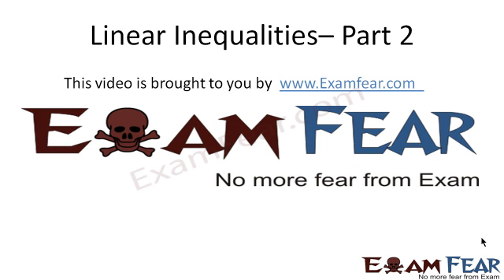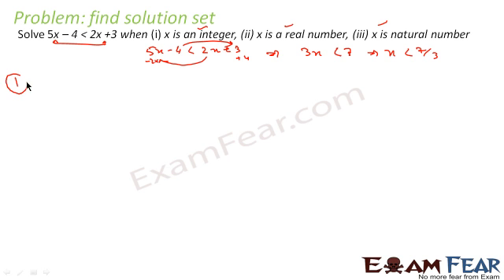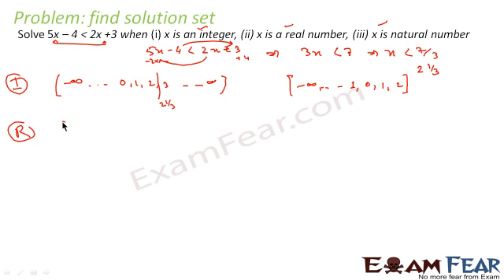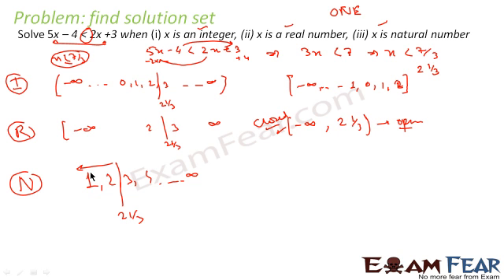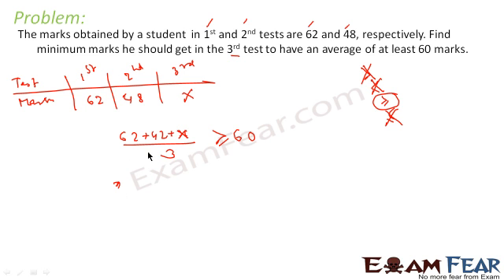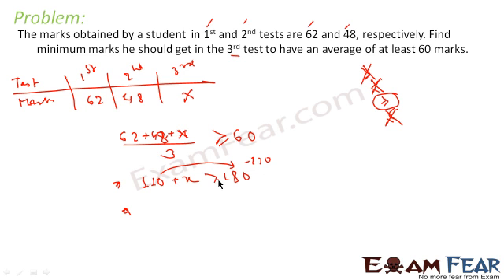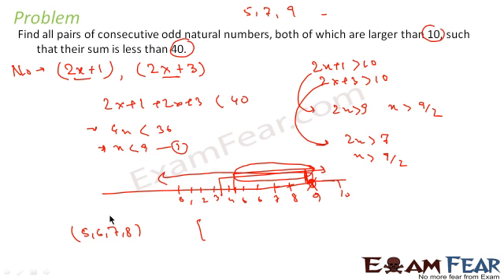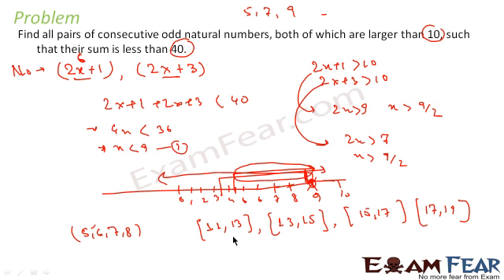Maths Inequalities Part 2 (Problems on solution set) Mathematics CBSE Class X1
Inequalities Part 2 (Problems on solution set)  Mathematics CBSE Class X1  Maths class 11